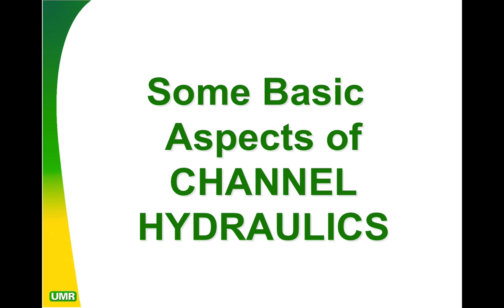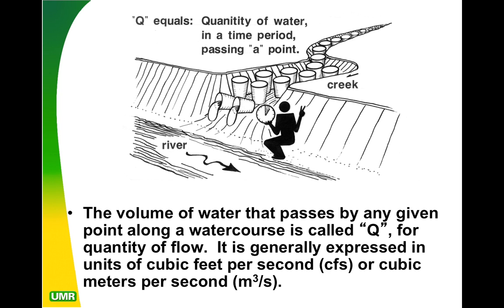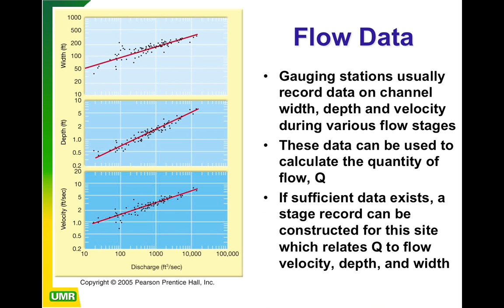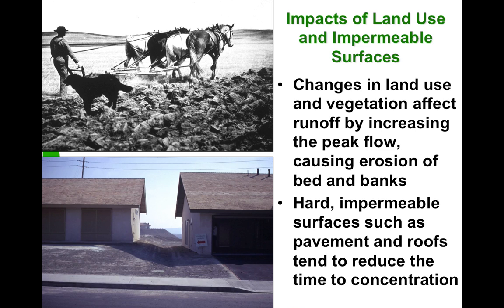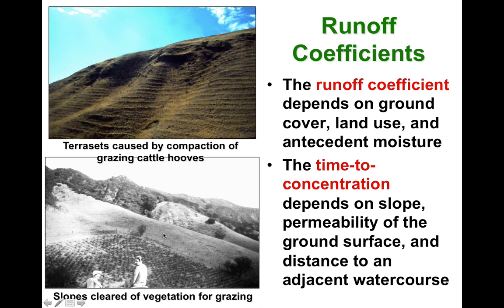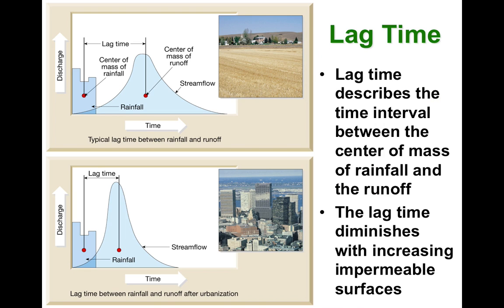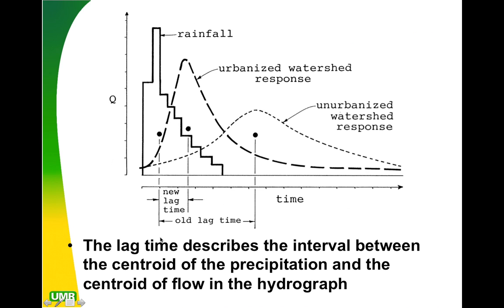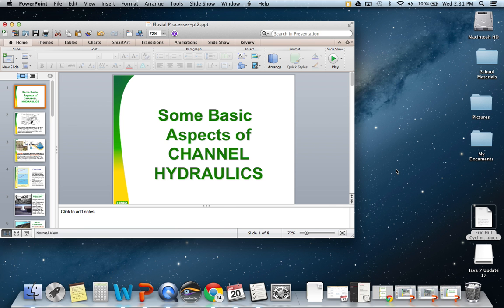Intro to Fluvial Processes